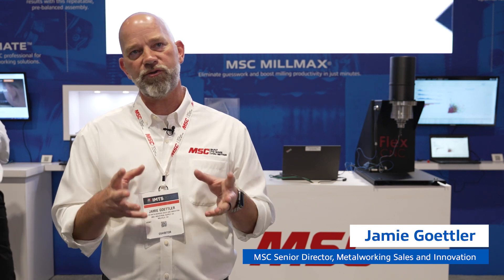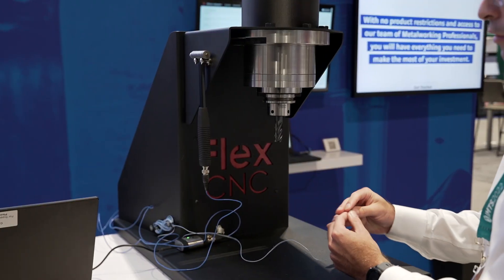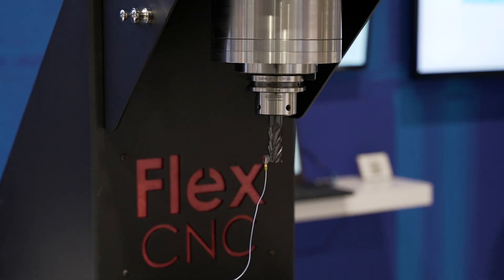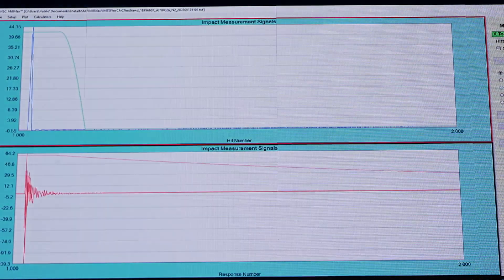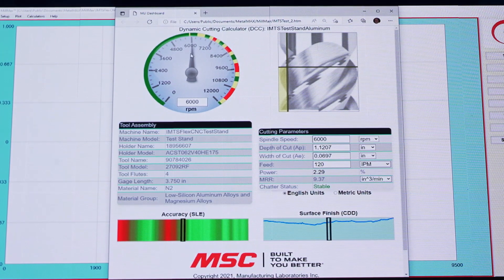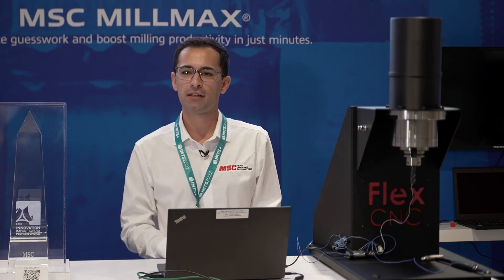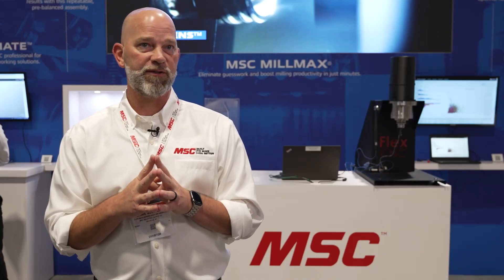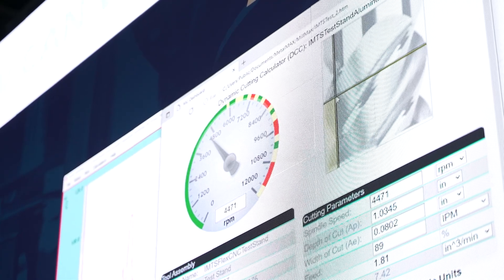IMTS 2022: Optimize Milling with Award-Winning MSC MillMax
At IMTS 2022 in Chicago, MSC is showcasing products and services that are designed to recharge manufacturers grappling with the triple threats of inflation, labor shortages and supply-chain disruptions. In this video, Jamie Goettler, senior director of metalworking sales and innovation, and Michael Gomez, senior innovation R&D engineer, discuss MillMax.